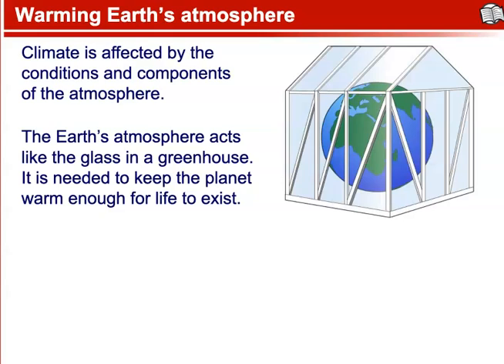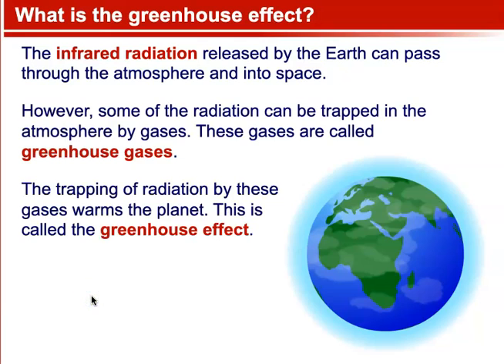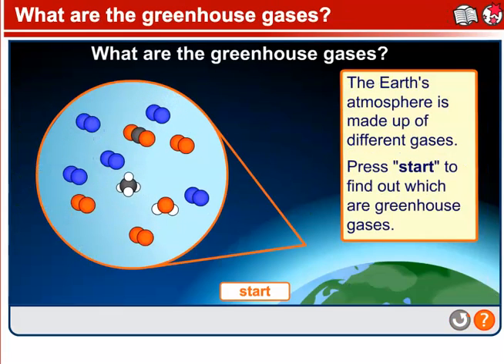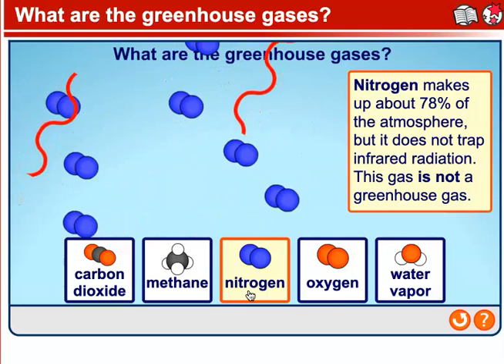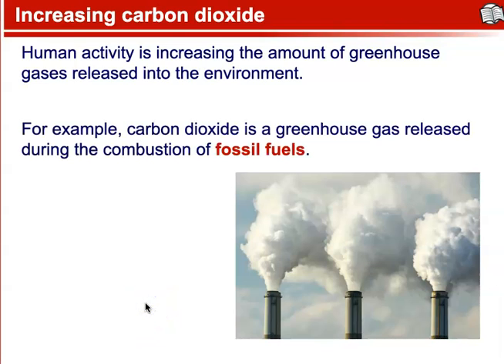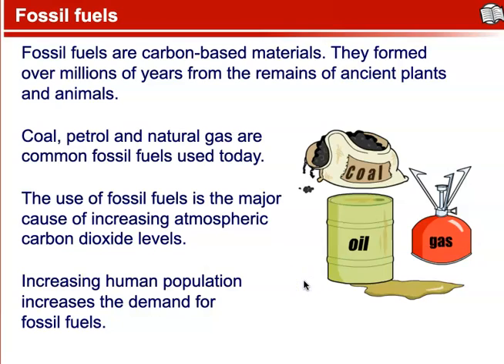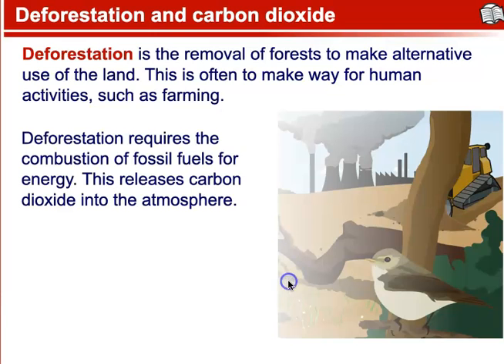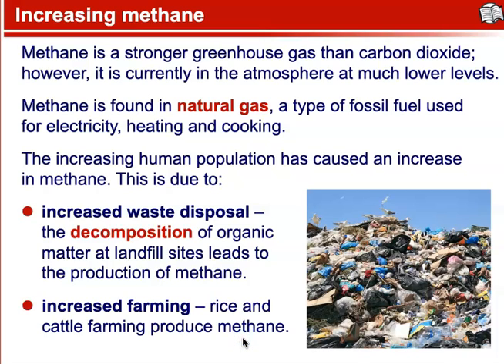The Greenhouse Effect